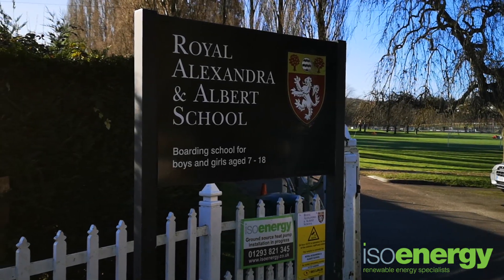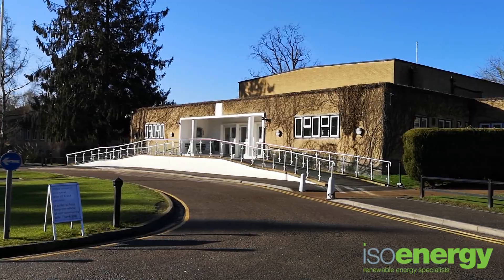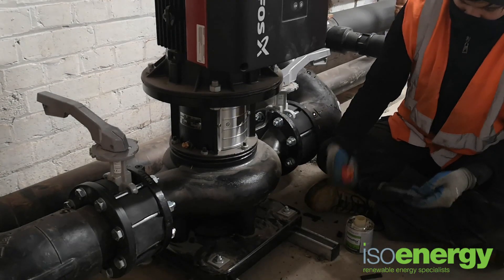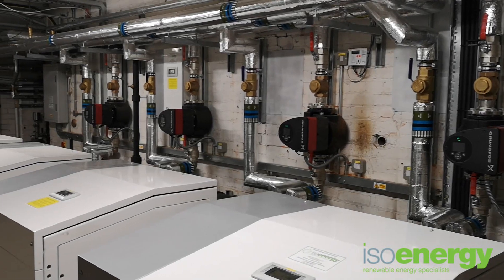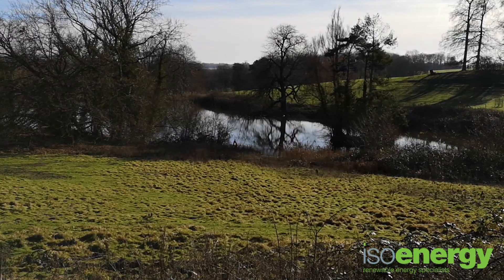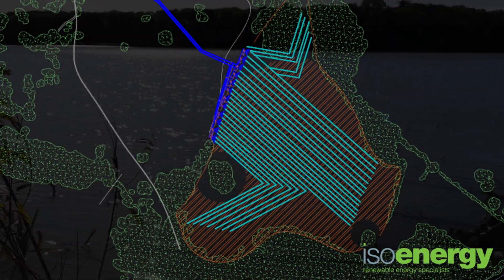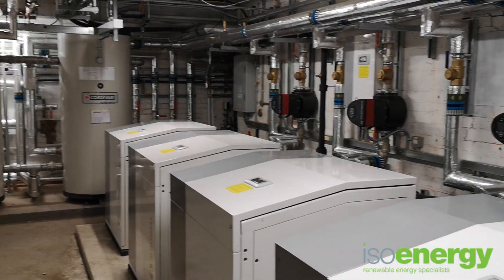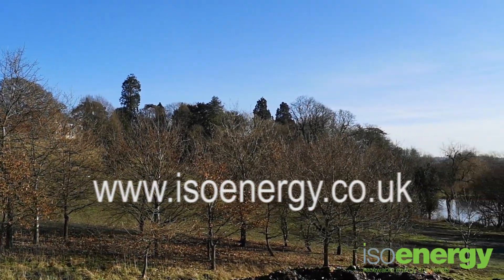Ground source heat pump project at the Royal Alexandra and Albert School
isoenergy installed over 2.2mW of ground source heat pump systems at this school near Reigate. Here is a brief tour.